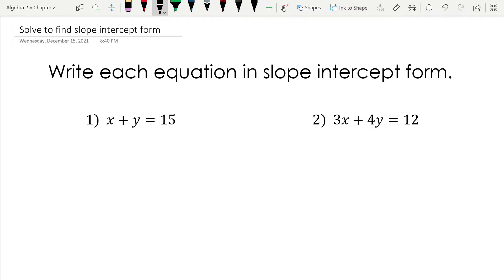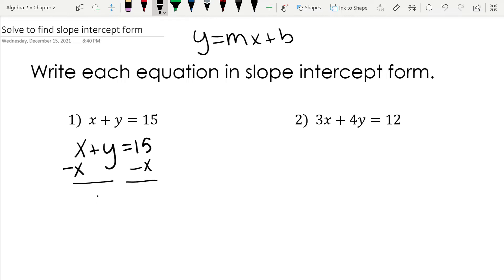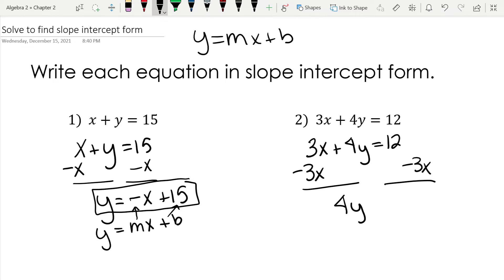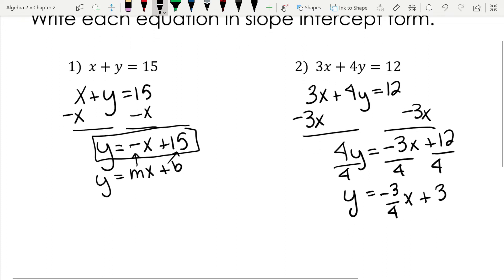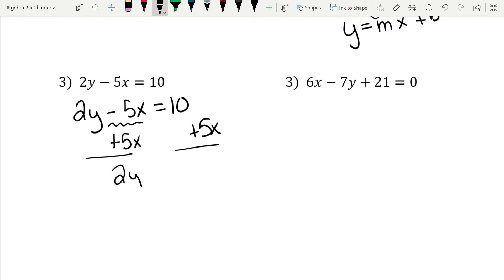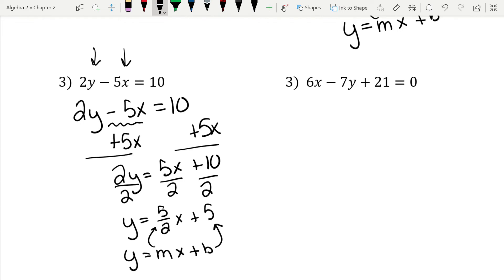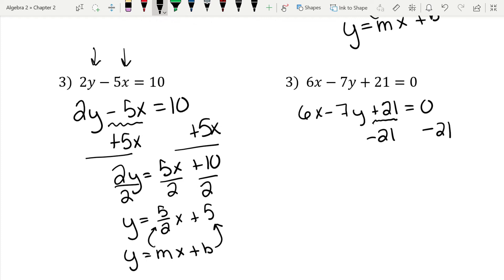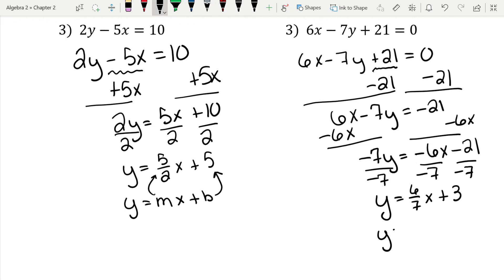SOLVE THE EQUATION FOR Y - This is How You Find Slope Intercept Form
Learn how to get to slope-intercept form by solving for y in this video. The slope-intercept form of an equation is a useful tool for easy graphing.
1)  x+y=15
2) 3x+4y=12
3) 2y-5x=10
4) 6x-7y+21=0

This video is a quick and easy tutorial on how to solve the equation for y - this is how you find slope-intercept form. By the end of this video, you can find the slope-intercept form for any equation!